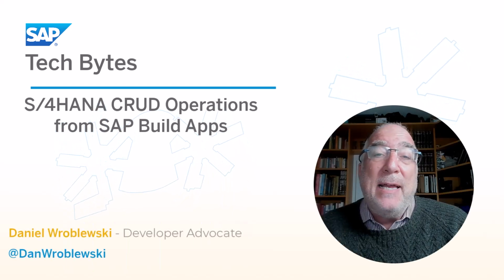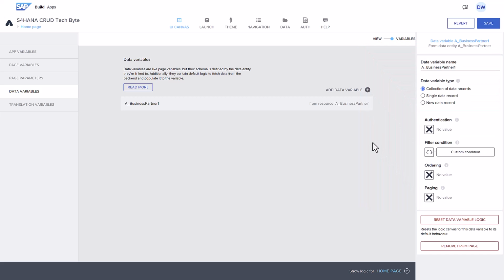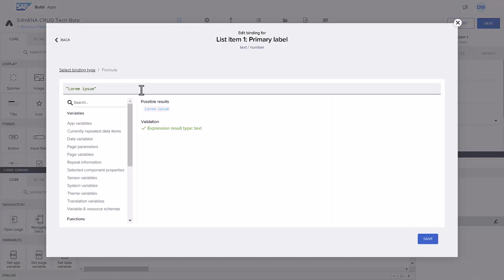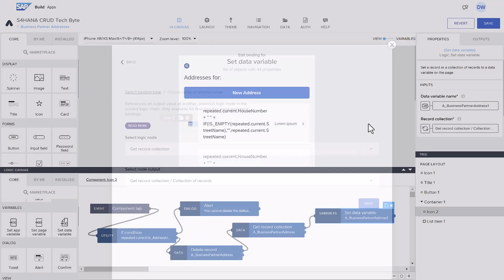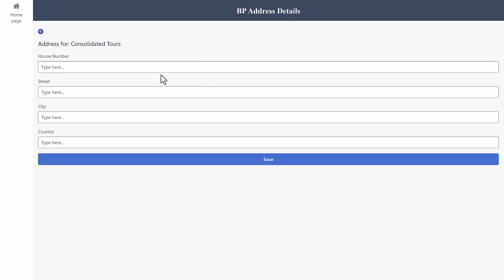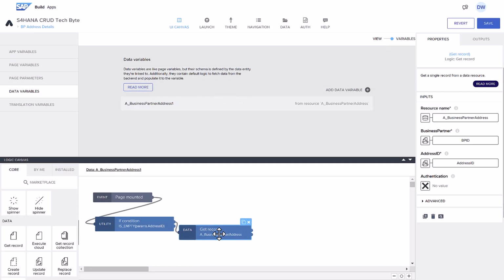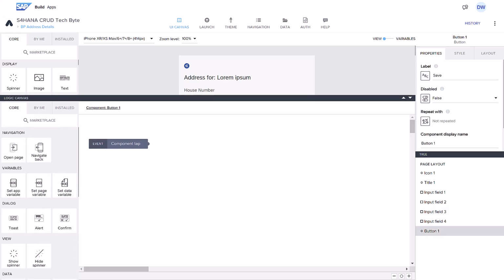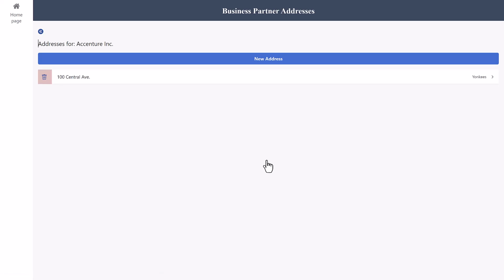S/4HANA CRUD APIs from SAP Build Apps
Calling S/4HANA and other SAP APIs is something almost everyone will need to do when working with SAP Build Apps. But it can be confusing how to perform each of the CRUD operations – Create, Read, Update, Delete – and how to handle nested entities.

Among other things, this video will show you how to:
* Set up the destination for call SAP S/4HANA Cloud APIs
* How to make create, read, update, and delete API calls
* How to specify to expand entities so you also receive nested entities
* How to use the formula editor to inject nested entities into the main entity
* How to use formulas to do conditioning formatting (e.g., component backgrounds based on the data)

Make sure to join the SAP Builders group to keep up to data about SAP Build